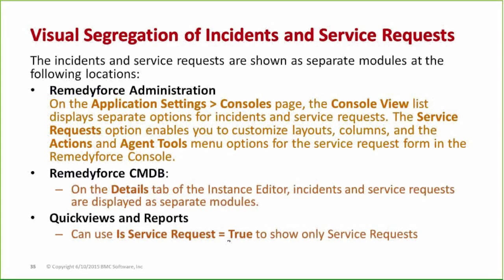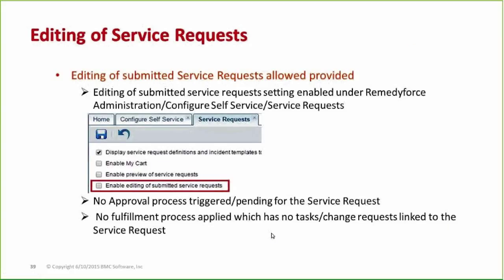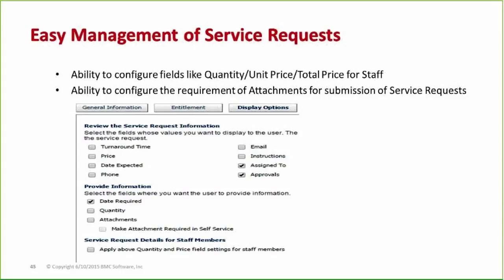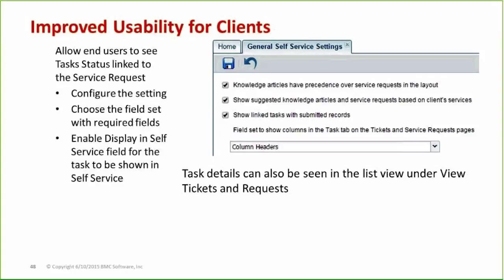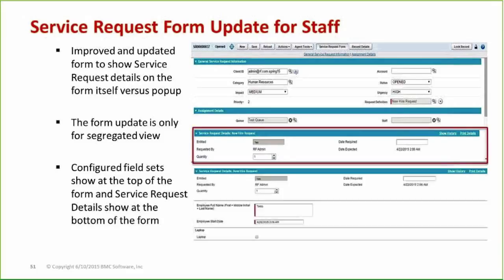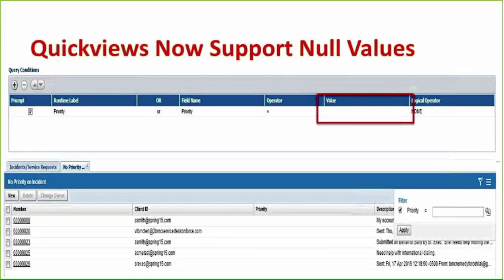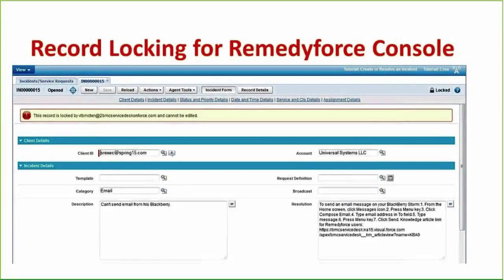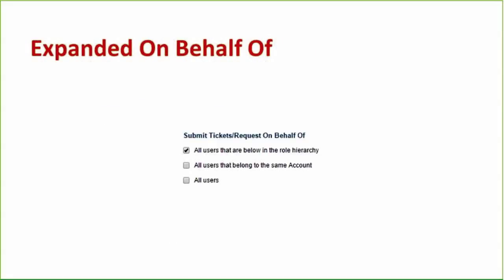What's New in Remedyforce Spring 15, PART 2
A RightStar live presentation recorded on June 10, 2015 with Roger East